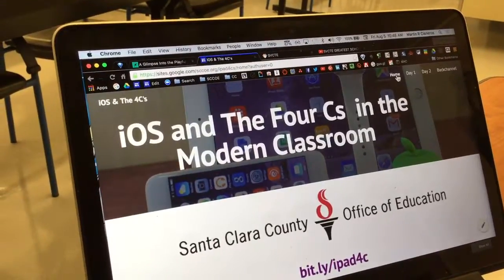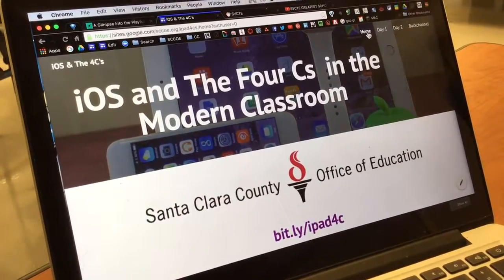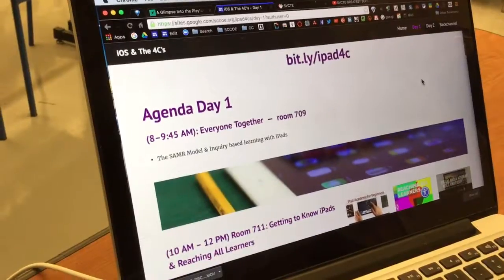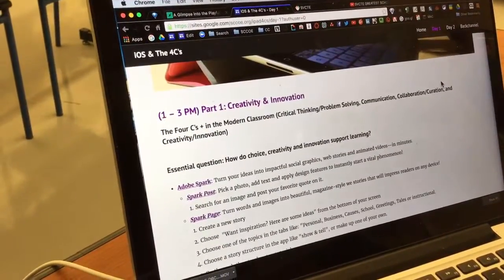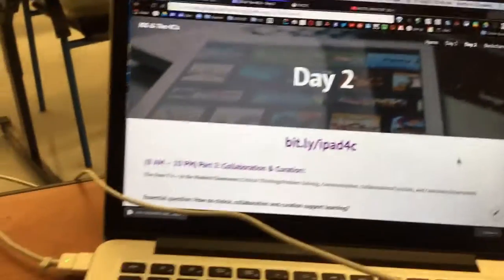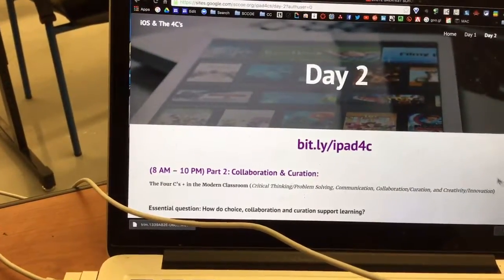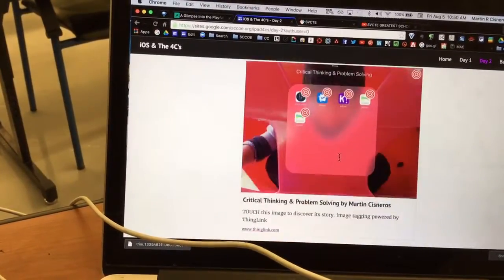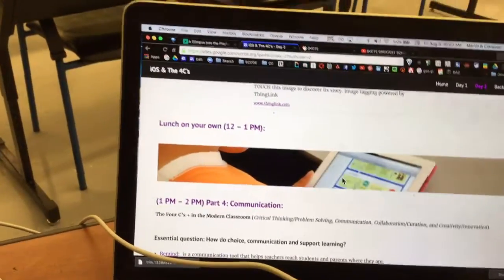My iPad Class